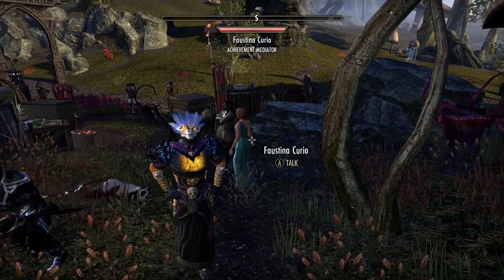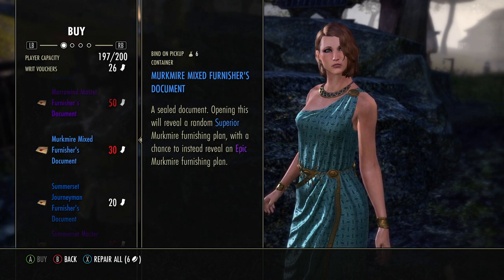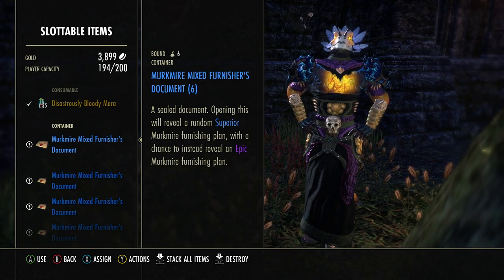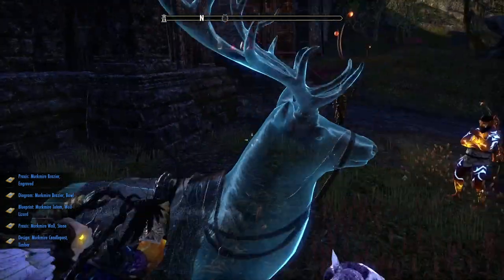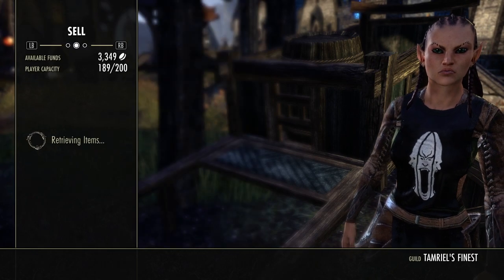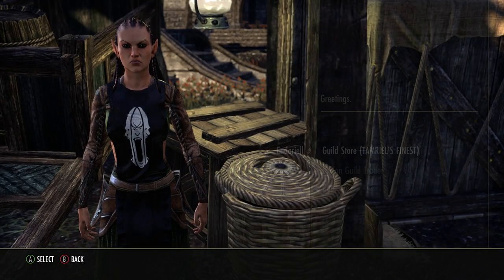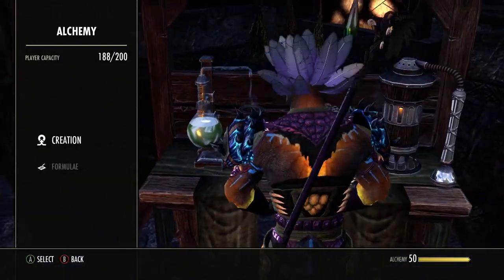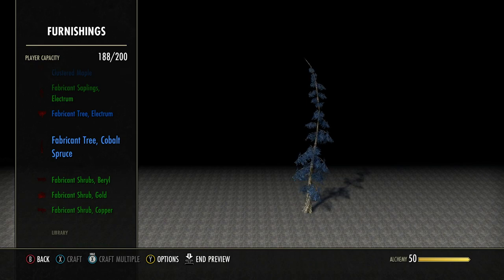ESO Writ Vouchers? Use to Earn Gold!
In this video, I use my writ vouchers from master writs to buy random plans. Then I show you how to sell them for the big bucks!